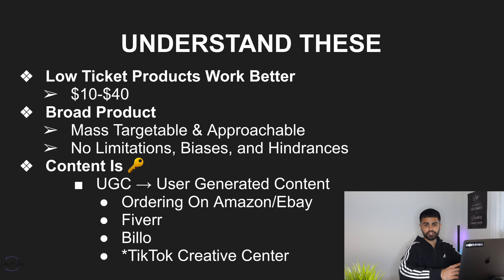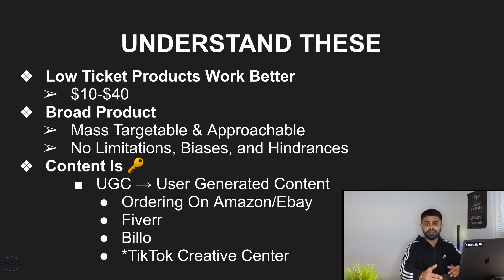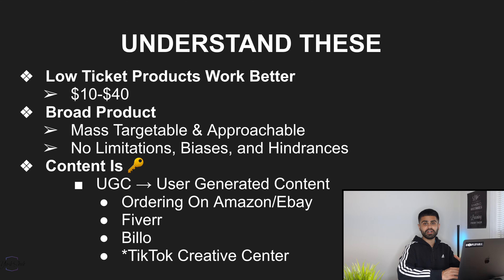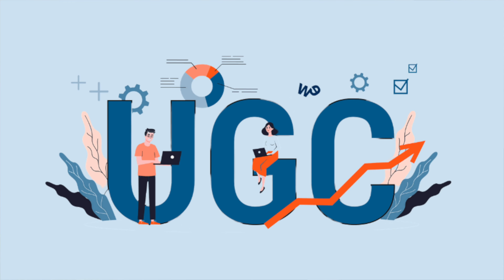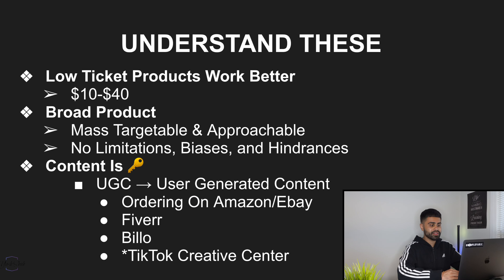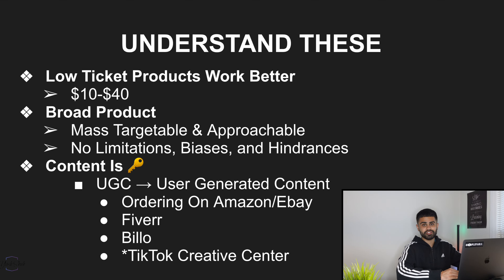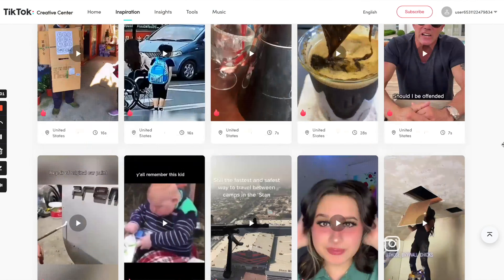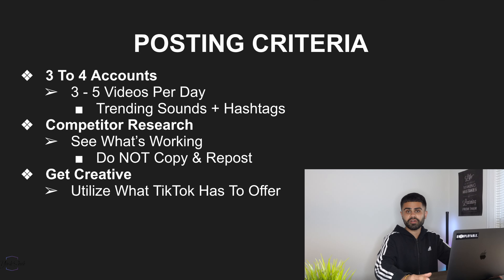My Dropshipping Store Went Viral On TikTok (This Is How Much I Made)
In this episode,  I reveal on how much my Shopify Dropshipping store generated by having two videos go viral on the TikTok platform.

TikTok has definitely shown to have tons of potential for E-Commerce business owners – Lucky for you, I share my exact blueprint on how you could utilize this strategy that requires zero ad spend, and practically get FREE sales in return just like how I was able to.